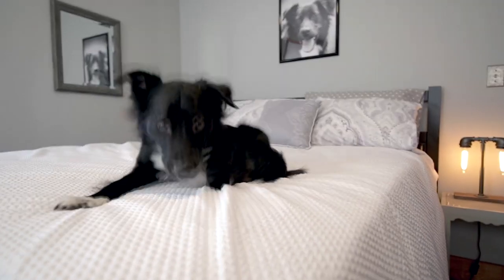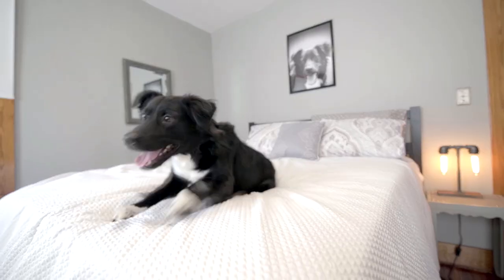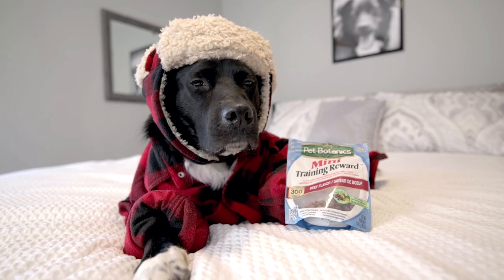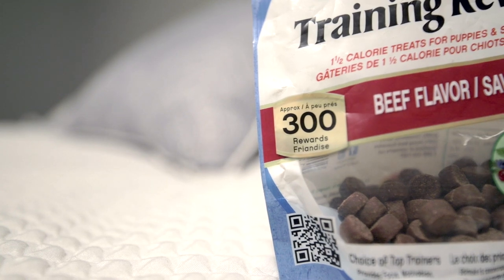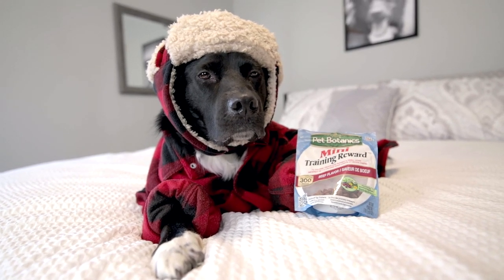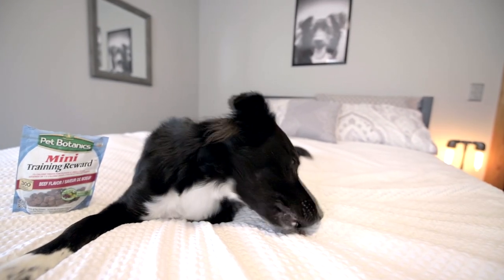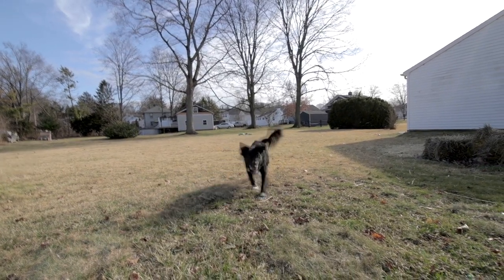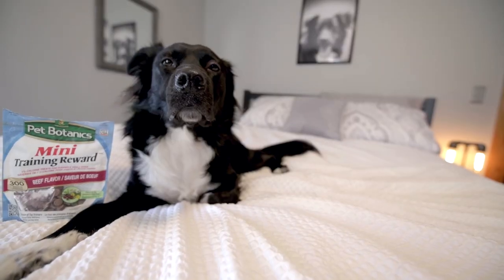Talking Border Collie Mix Celebrates Dress Up Your Pet Day and Reviews Pet Botanics Treats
To celebrate National Dress Up Your Pet Day 2020 Cute Handsome Norman, a talking border collie rescue mix, reviews the Pet Botanics Mini Training Treats.  Check out his outfit for dress your pet day and learn what he likes about the training treats!